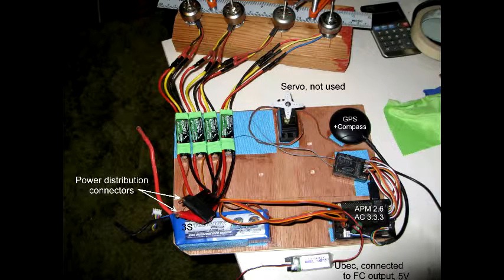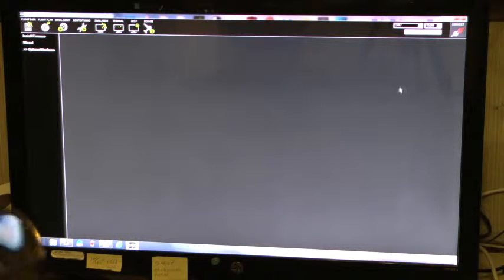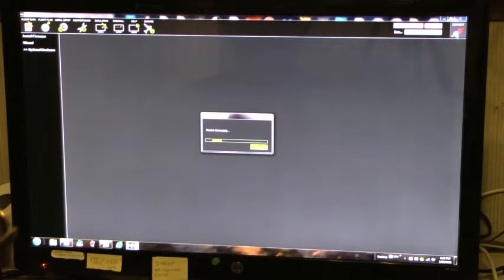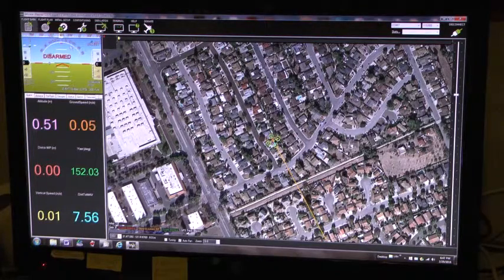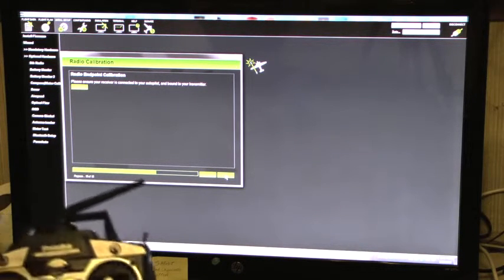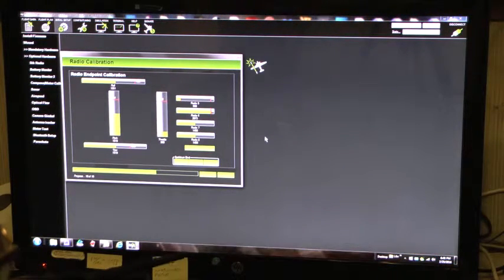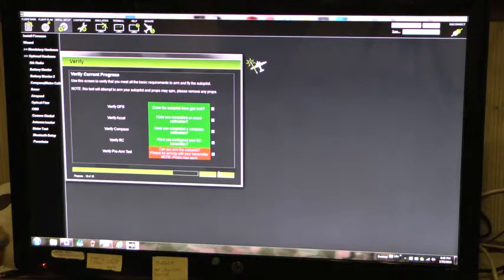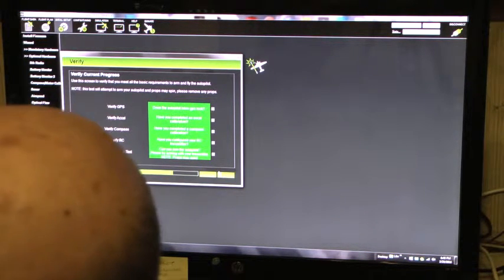Arducopter APM 2.6 setup